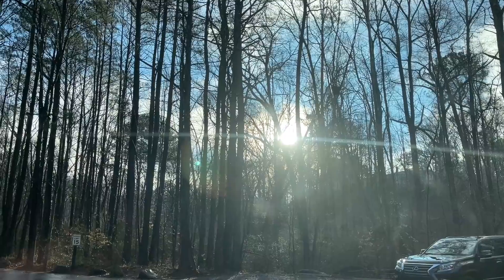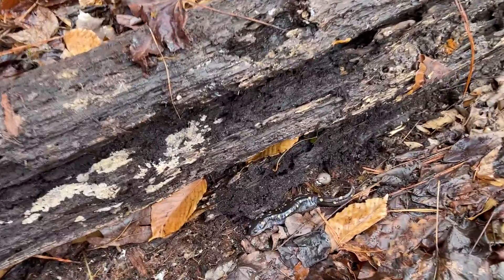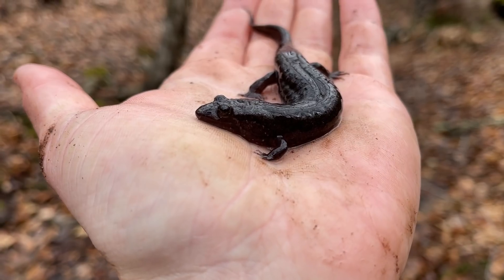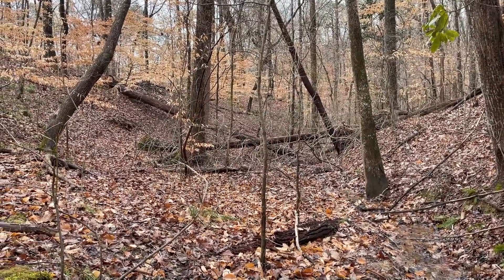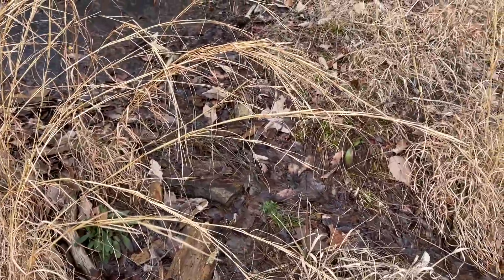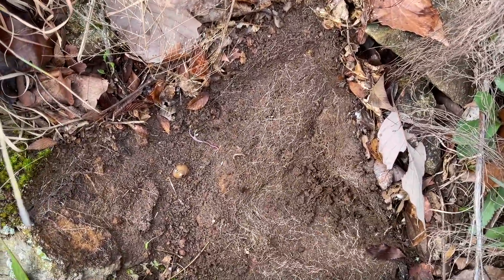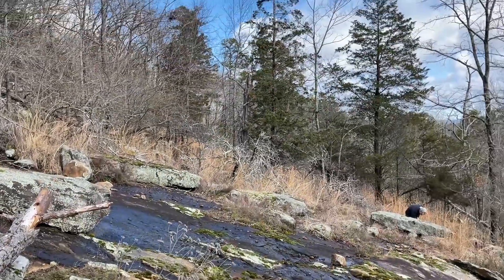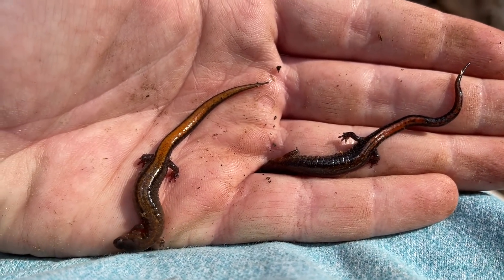Amphibians of Atlanta! Looking for Salamanders in the City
A salamander-ey day of herping in the Atlanta area!